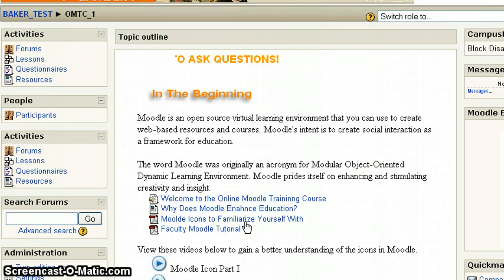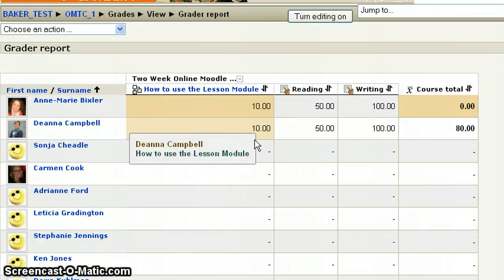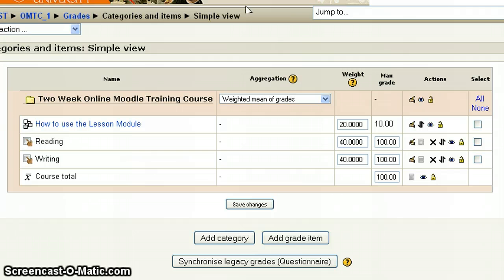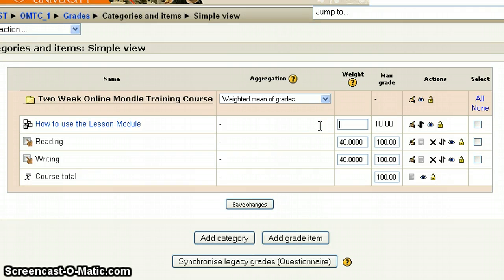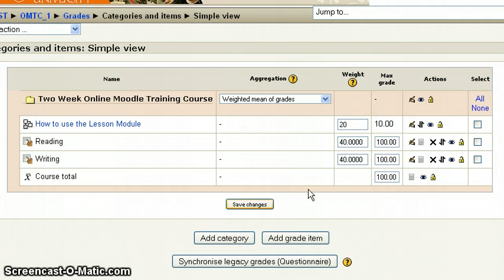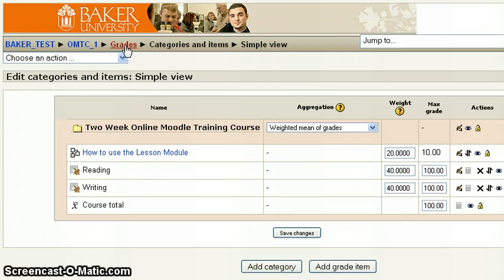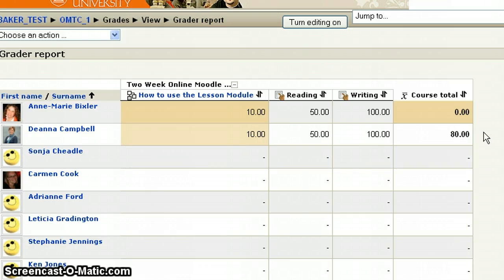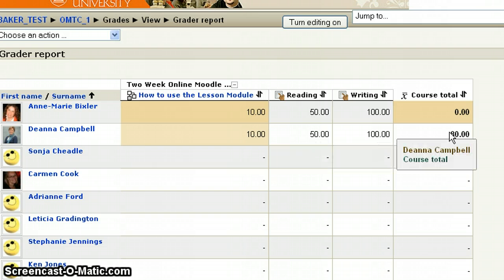Weighted Grades In Moodle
How to weight grades in Moodle.